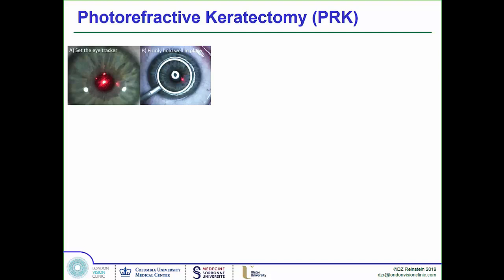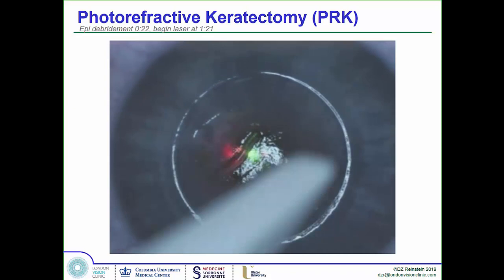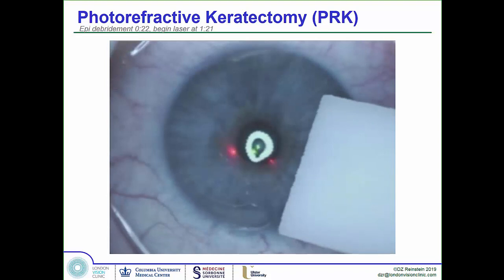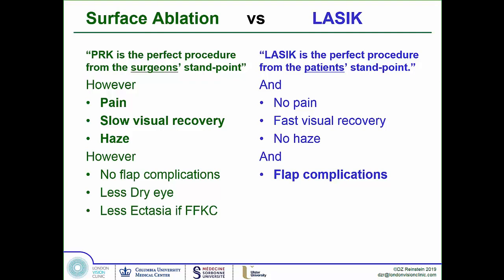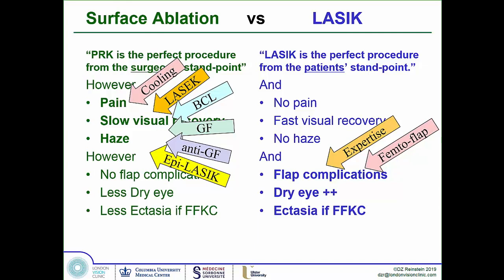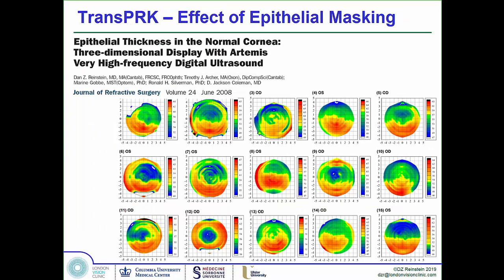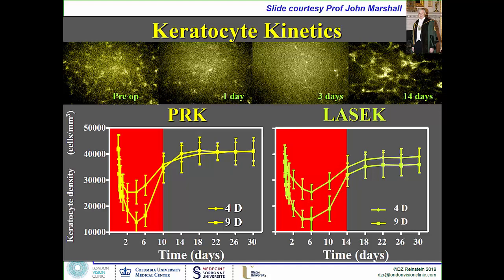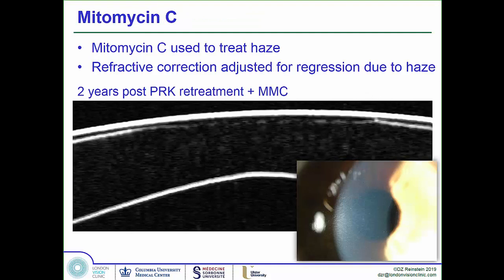Photorefractive Keratectomy (PRK, LASEK, Epi-LASIK, ASA, TransPRK) - Surgeon Training Video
Professor Dan Reinstein
- Reviews the process of performing advanced surface ablation.
- Scientifically compares and contrasts surface ablation with LASIK
- Reviews TransPRK compared to removing the epithelium by alcohol in Advanced Surface Ablation (ASA)
- Reviews the current pitfalls of variable epithelial profiles in TransPRK
- Reviews the only direct randomized study comparing LASIK to PRK with surprising results
- Reviews the the complex science behind wound healing after PRK
- Reviews long term risks specific to PRK (UV susceptibility).
 - Reviews disadvantages of PRK including pain management, visual recovery and rehabilitation, risk of haze, risk of wound closure delay, risk of infection.